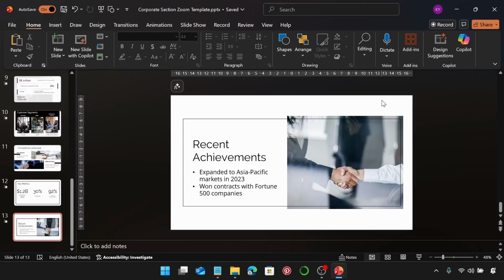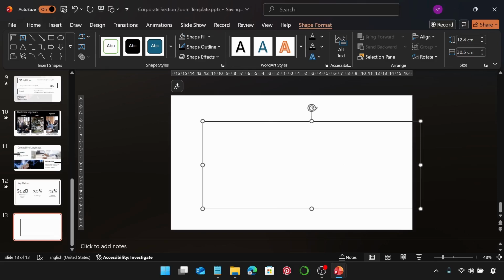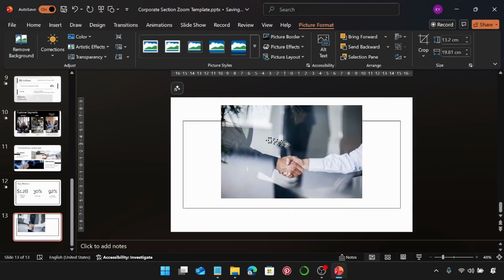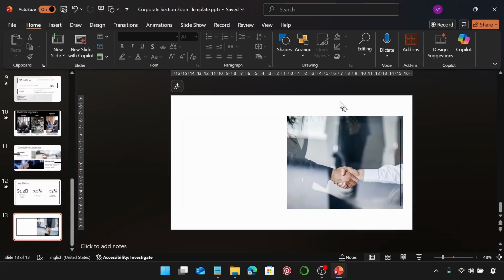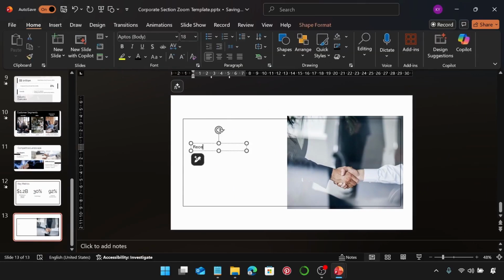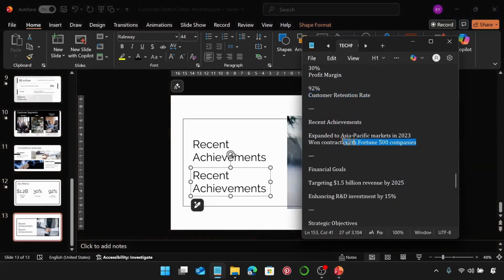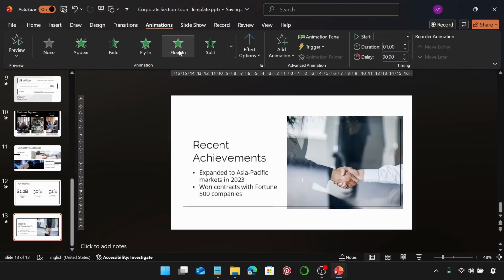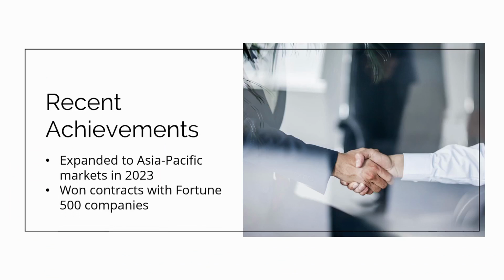Company Profile PowerPoint Template | Corporate Business Presentation: Recent Achievements Slide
In this video tutorial series, I create a complete section zoom corporate presentation template in PowerPoint. This is part 13 of the series, which is the recent achievements slide.

Text used in video:
Recent Achievements

Expanded to Asia-Pacific markets in 2023
Won contracts with Fortune 500 companies